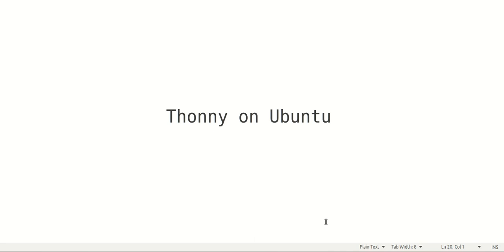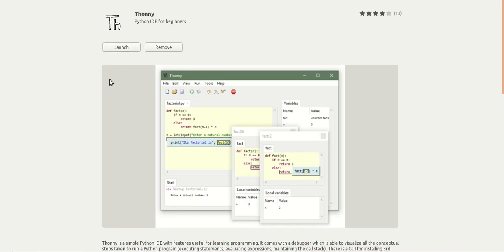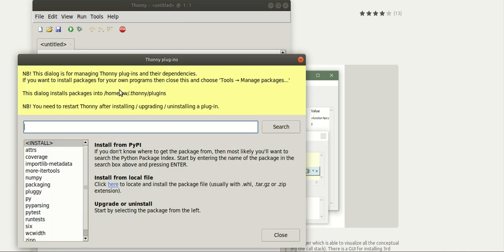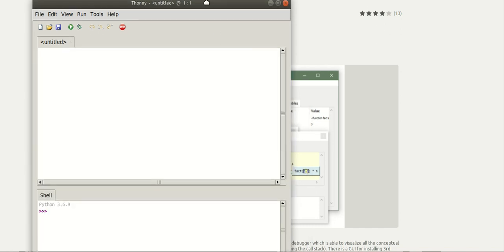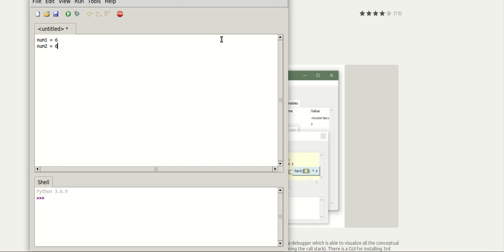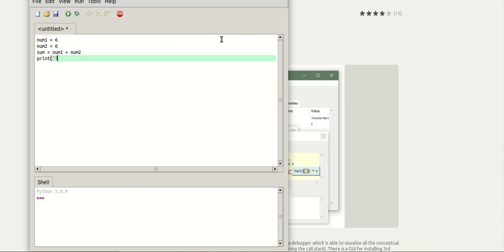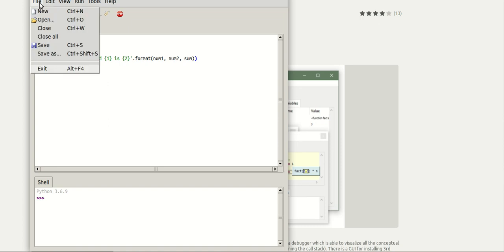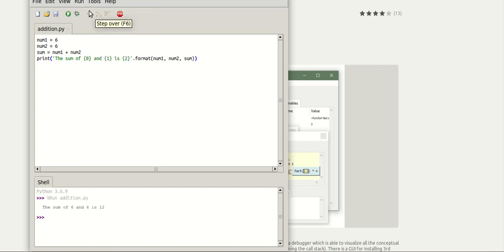Thonny on Ubuntu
Downloading and installing Thonny on Ubuntu, managing packages and test the installation by executing a basic program.